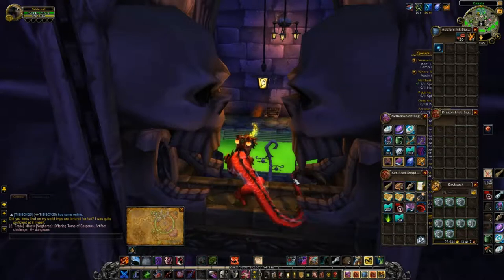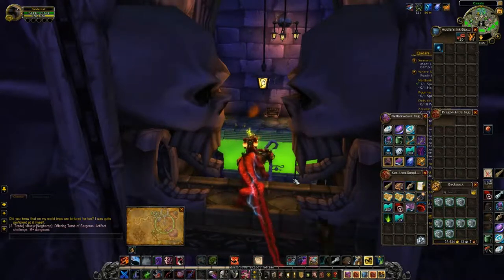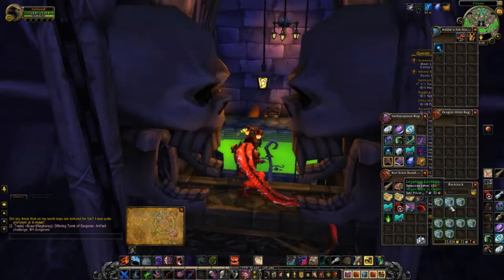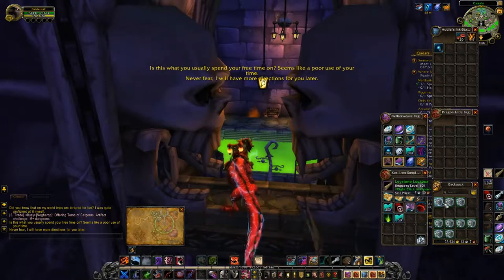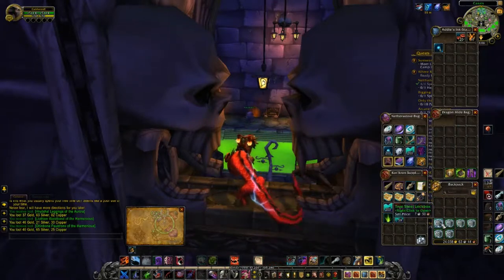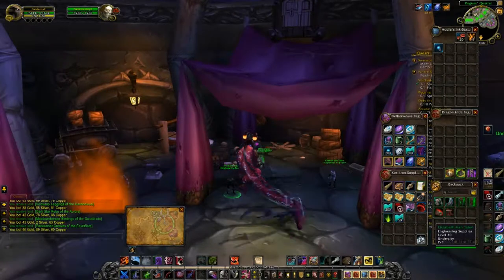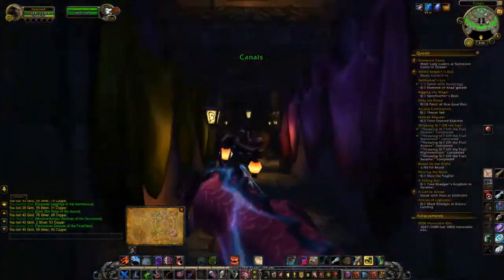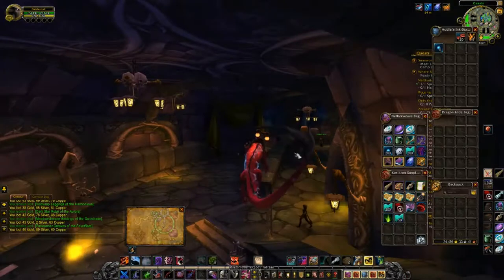What's in the LEYSTONE LOCK BOXES and TRUE STEEL LOCKBOXES! IS IT WORTH TO UNLOCK? (WoW Legion)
Hello all!

In this video I'm gonna show You what's in the basket... I mean, what's in the Leystone Lock Boxes and True Steel Lockboxes! I'm gonna open up 3x Leystone, and 6x True Steel ones!
These boxes are worth a LOT and contain nice stuff, so watch in the AH!

If You liked the video, don't forget to hit the sub button (and of course like aswell!)